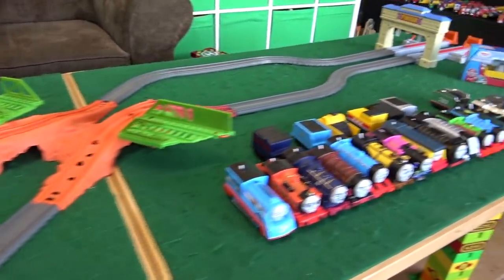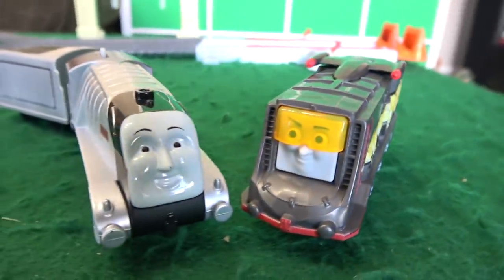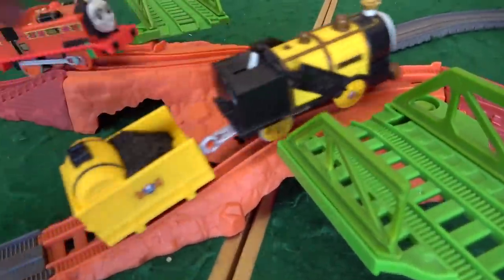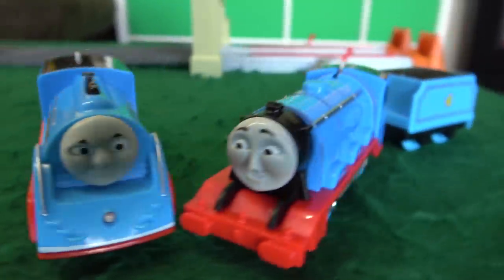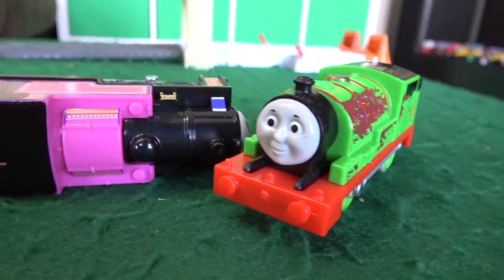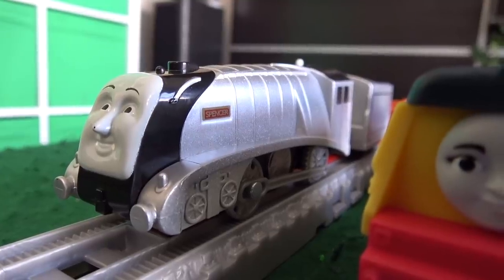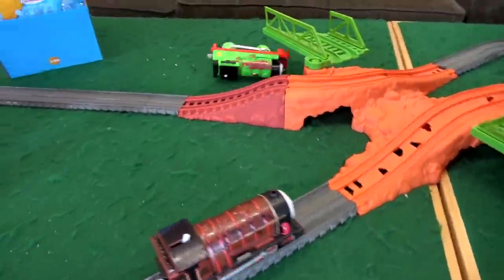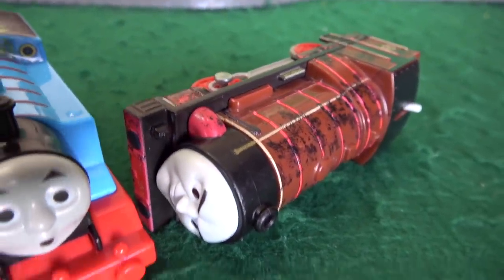Thomas and Friends Super Cruiser Trackmaster Great Race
It's time for another Thomas and Friends Super Cruiser Trackmaster Great Race on Kids Toys Play! Gina of Italy makes her debut as Stefano the Super Cruiser wathces Thomas, Percy, Gordon, Rebecca, Nia, Spencer, Diesel, Lorenzo and more compete for the chance to win a Thomas Minis blind bag! Who will win in this finny kids video for kids?